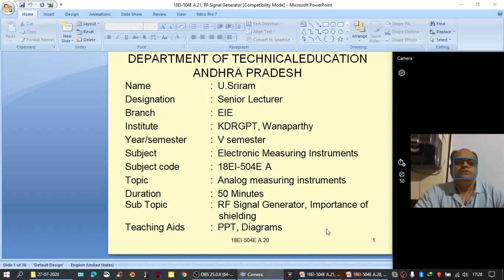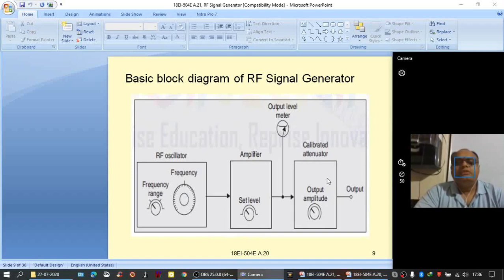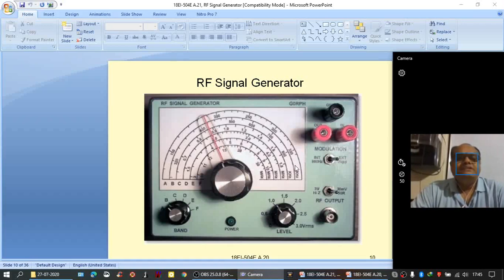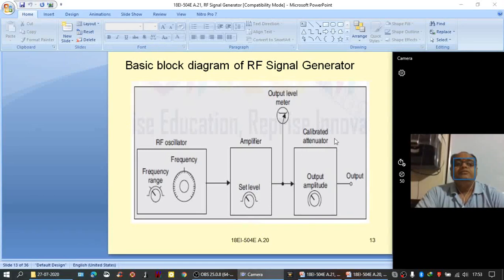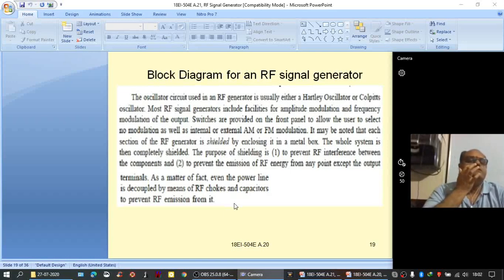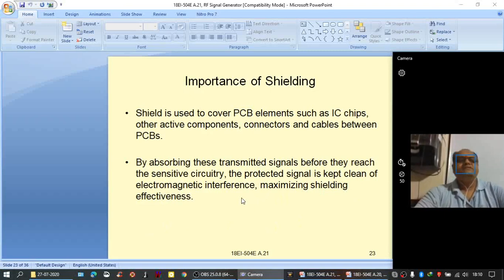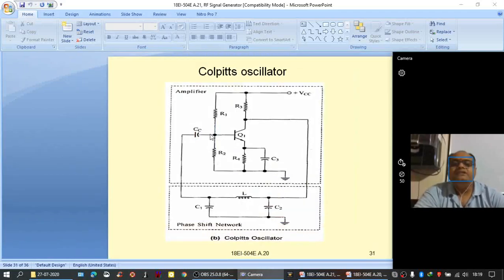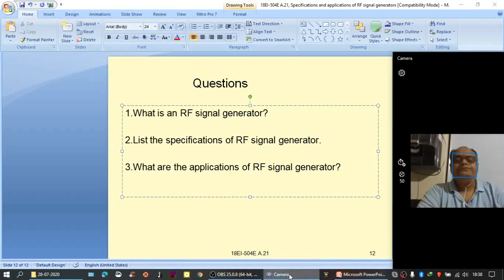037 RF Signal Generator, its specifications & applications, Importance of shielding